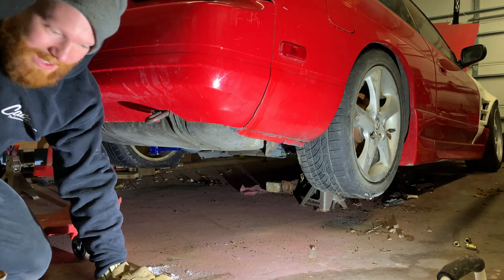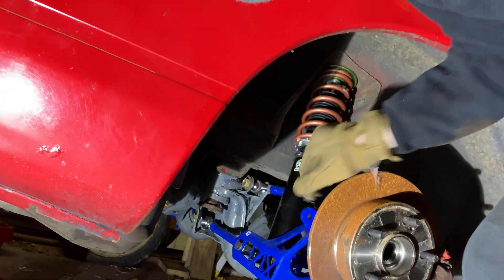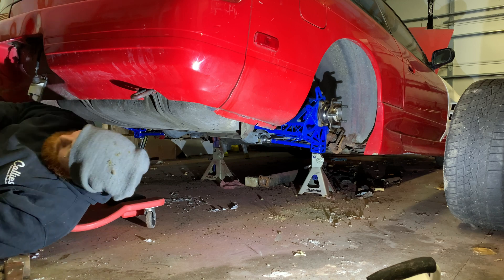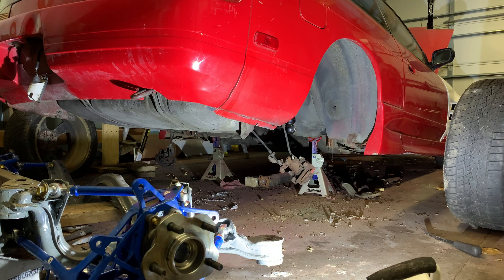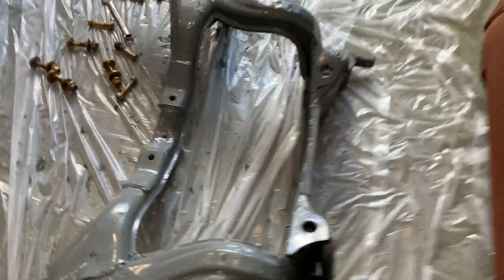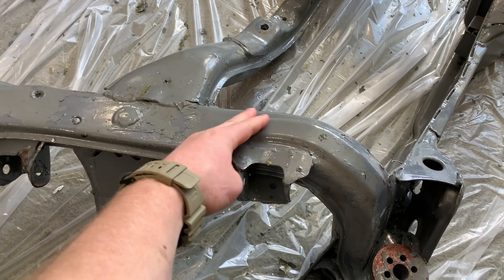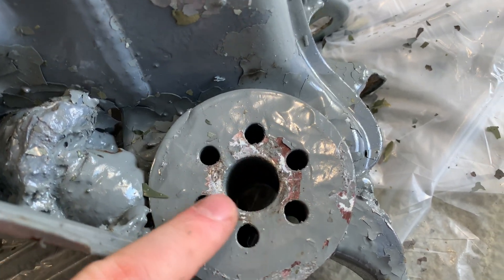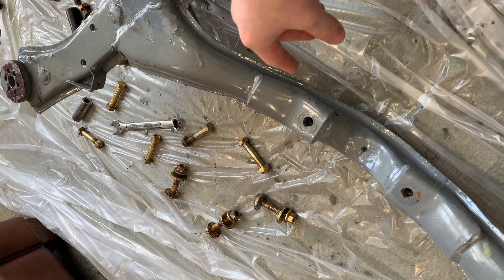S-chassis Rear Suspension Part 1: Subframe Do’s and Don’ts.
Part 1 of my series on the s-chassis rear suspension. I go over what to do and what not to do on your rear subframe based on my own subframe restoration project. Learn from my mistakes! More to come including geometry breakdowns and product explanations.